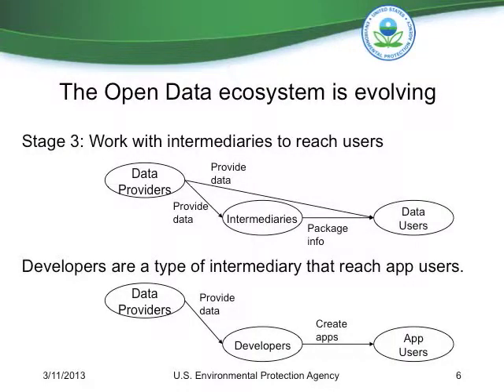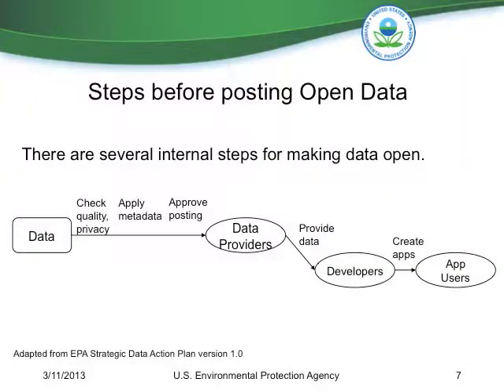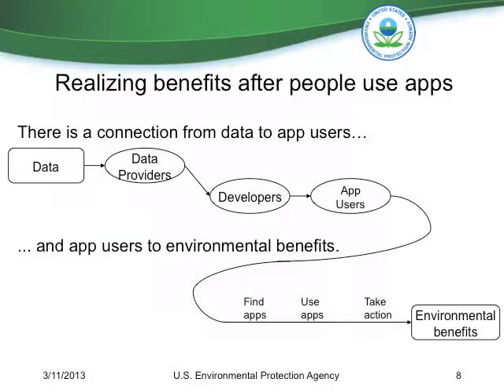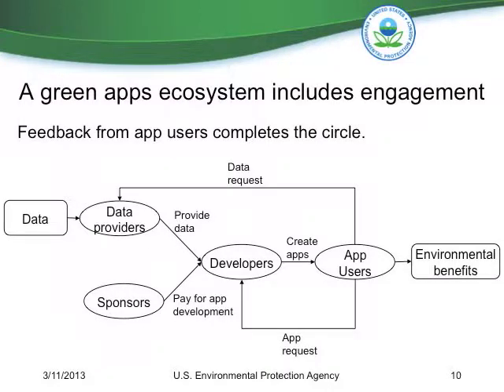Ethan McMahon -- EPA's Efforts to Open Data and Increase Citizen Participation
Encina Hall, Stanford University

Ethan McMahon, Program Analyst, U.S. Environmental Protection Agency

EPA's Efforts to Open Data and Increase Citizen Participation

The Program on Liberation Technology at Stanford University organized a conference on the Right to Information & Technology in partnership with the Data and Democracy Initiative of Berkeley from March 11-12, 2013 at Stanford University. The conference convened both practitioners and academics to discuss their work in the area and to examine the theoretical and practical implications of right to information, transparency and digital democracy.

Lying at the intersection of social science, computer science, and engineering, the Program on Liberation Technology seeks to understand how information technology can be used to defend human rights, improve governance, empower the poor, promote economic development, and pursue a variety of other social goods.The Program examines technical, legal, political, and social obstacles to the wider and more effective use of these technologies, and considers how these obstacles can be overcome. And it will try to evaluate which technologies and applications are having the greatest success, how those successes can be replicated, and how less successful technologies and applications can be improved to deliver real economic, social, and political benefit.